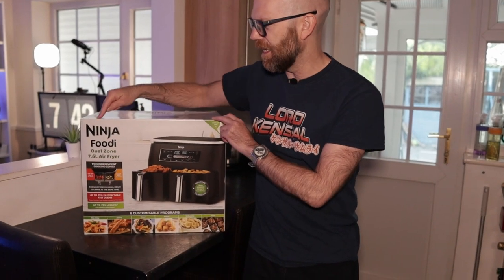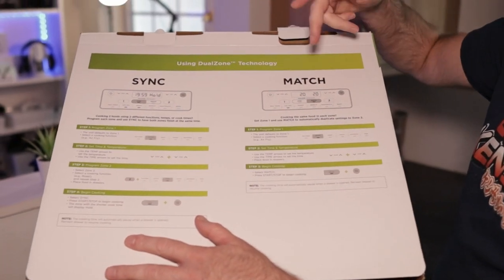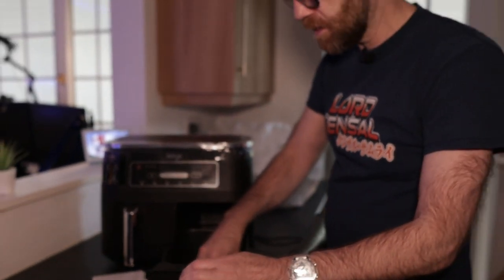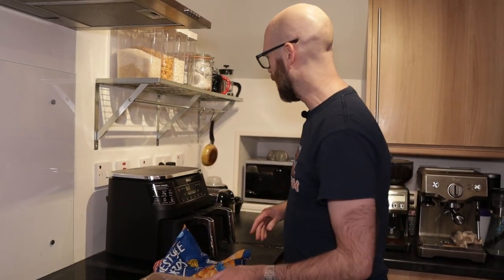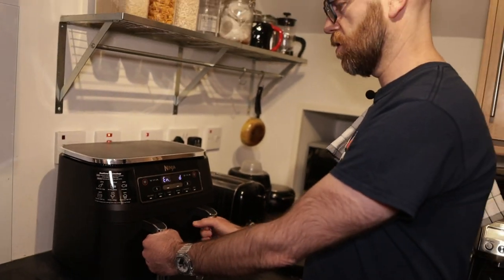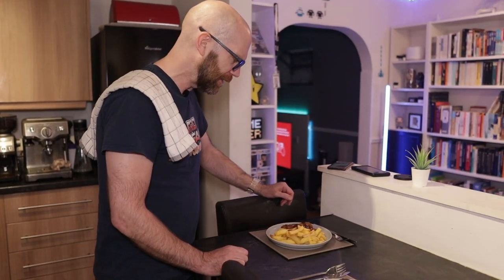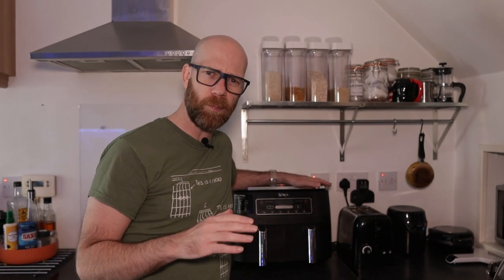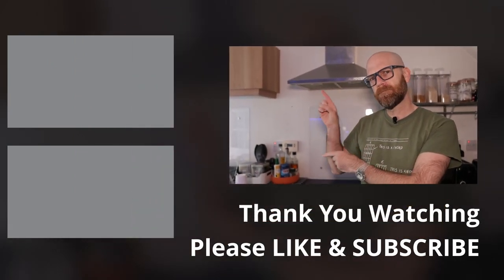Ninja Foodi Dual Zone Air Fryer Review - My Honest Thoughts!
I debated about getting an Air Fryer - and opted for the Ninja Foodi Dual Zone Air Fryer - here's my full review.

 In this video I'm sharing my review of the Ninja Foodi Dual Zone Air Fryer after testing it out for a few weeks. This air fryer has some really cool features like dual zones so you can cook two foods at different temperatures.

Some key things I cover in the video:

Unboxing and first impressions of the build quality
Testing out the different modes like air fry, Max crisp, etc.
Cooking a variety of foods like fries, chicken wings, burgers
How easy it is to use and clean
Size capacity of each zone
Noise level while cooking
Pro tips for getting the most out of this air fryer
Overall, I was really impressed with the performance of the Ninja Foodi air fryer and would definitely recommend it for families or anyone looking for an easy way to cook delicious healthy meals! Watch the full review to see all of my thoughts!

I hope this video helps you decide if this is the right air fryer for your needs. Let me know if you have any other questions!